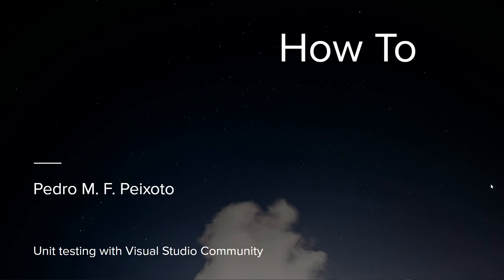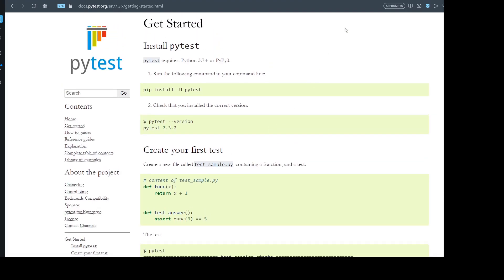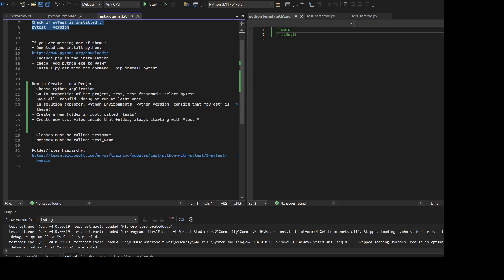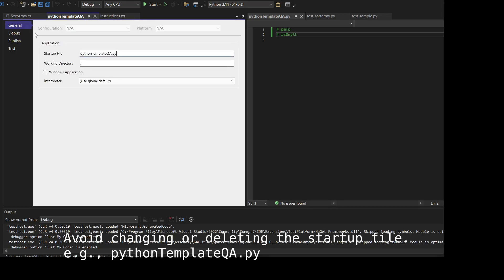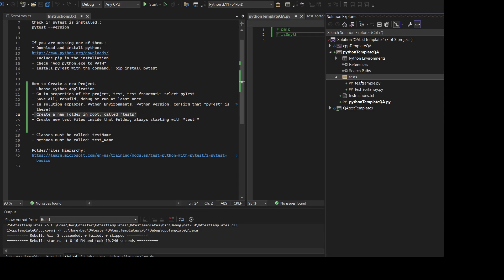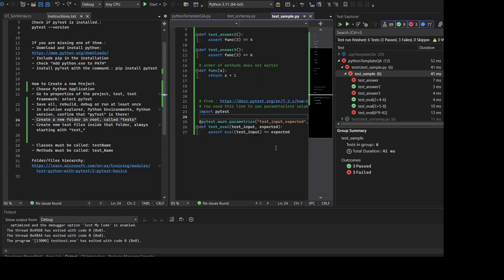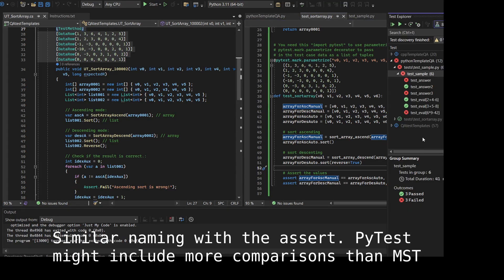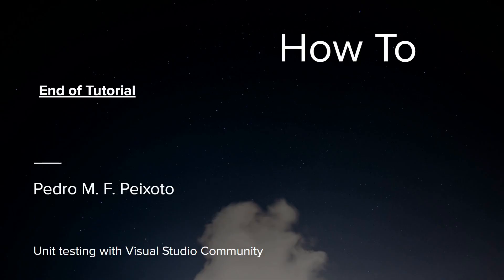How to Python Test with Visual Studio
PyTest, or Python test, is recognised in the Visual Studio Community Test Explorer. You can install Python, pip and PyTest, followed by the language support for Python to create a new Python Application in VS. Once all is set up, I briefly cover the basics you need to know about manual testing, parametrize fixtures and test functions.